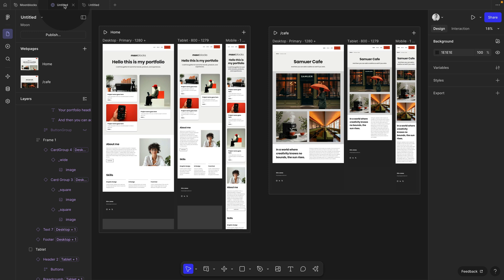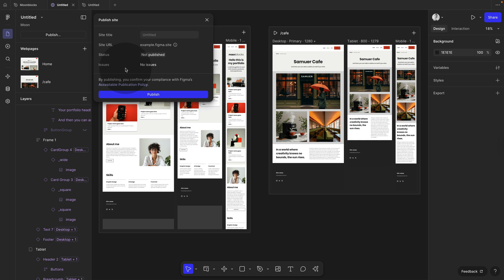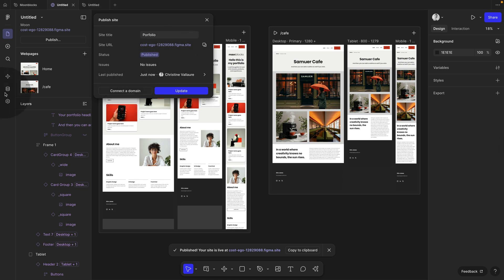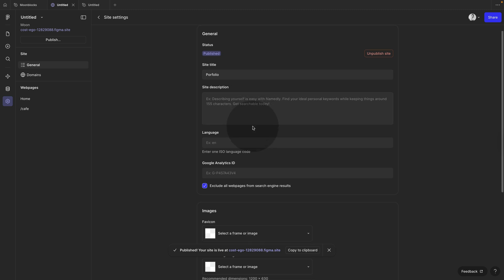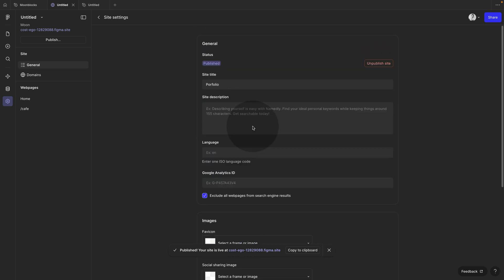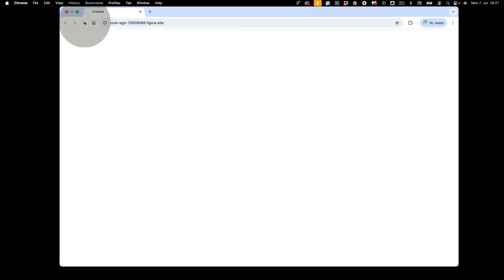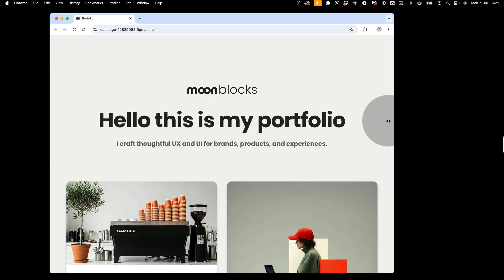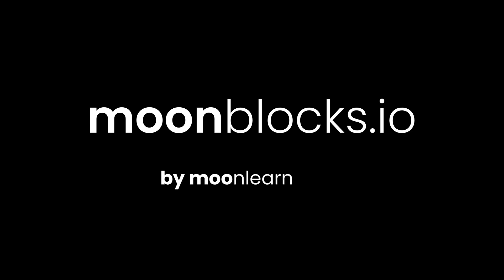Figma Sites Tutorial – Step 3: Publish With One Click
🚀 Go live with your site in just one click—no developers, no hosting headaches.

In Step 3, you’ll learn how to:
✅ Hit the Publish button right inside your Figma file
✅ Instantly launch to a free Figma domain (e.g., yourname.figma.site)
✅ Or connect your own custom domain easily
✅ Make updates anytime—just open your file and republish

Build your site, hit publish, and you’re done.
This is the easiest way to bring your design to life—perfect for launches, portfolios, and personal sites.

📦 Free domain included. Custom domain optional.
🧠 Make changes anytime—no tech skills required.